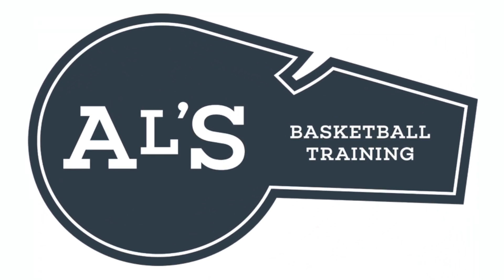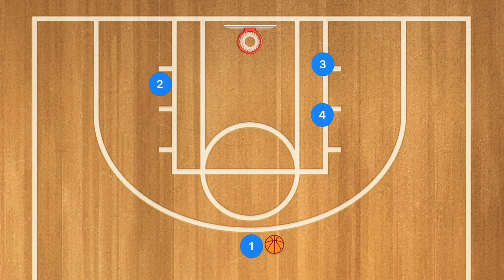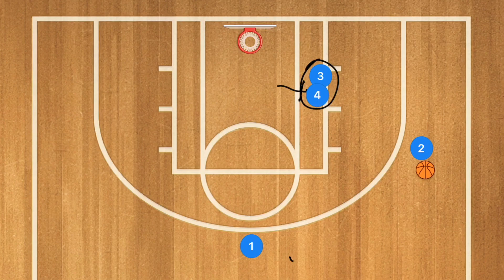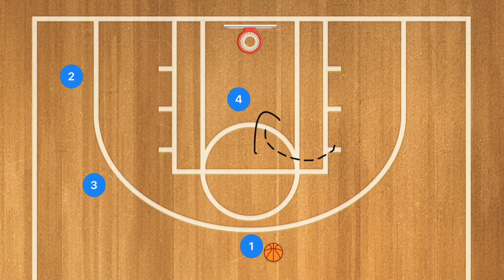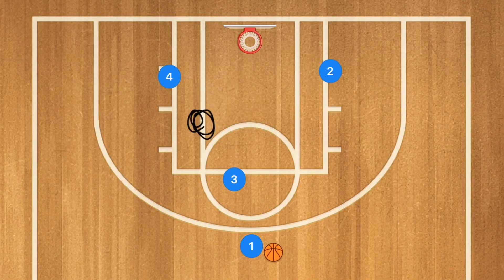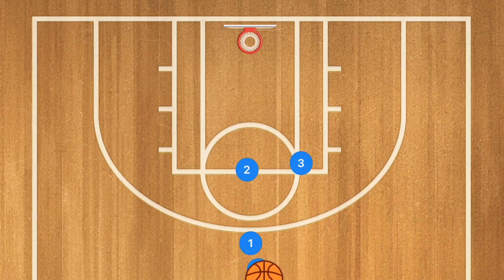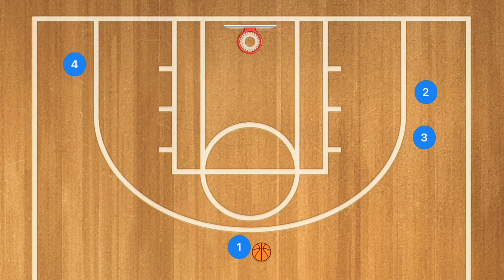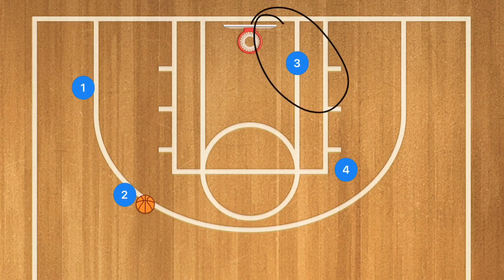My 4 on 4 Basketball Plays So You Win More Games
These are My 4 on 4 Basketball Plays So You Win More Games. These are simple 4 on 4 Basketball plays that are based off of real Basketball plays from 5 on 5 Basketball. These 4 on 4 Basketball plays are proven to win you Basketball games as they have helped me win more 4 on 4 Basketball games.